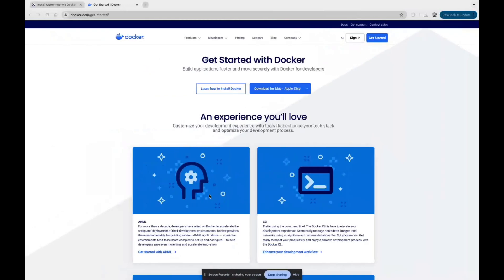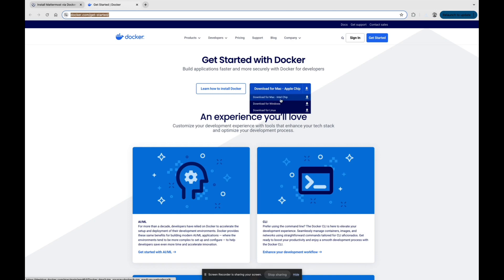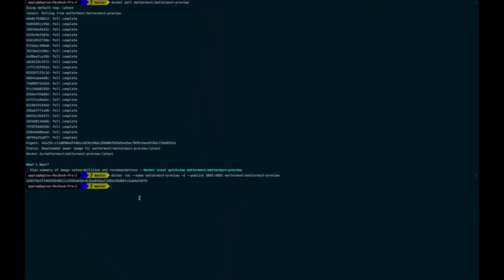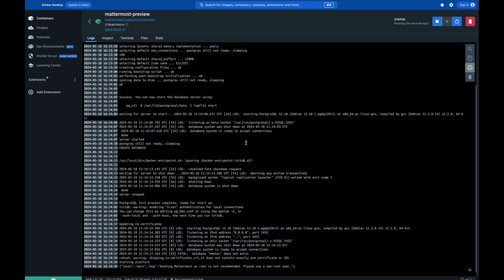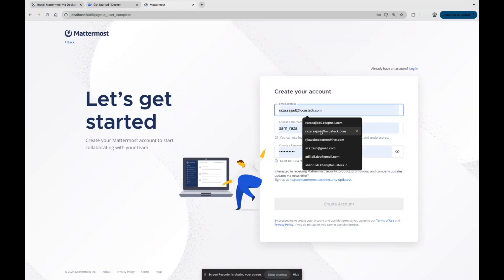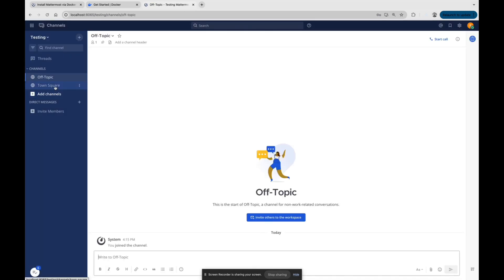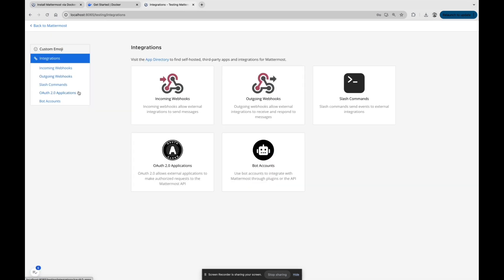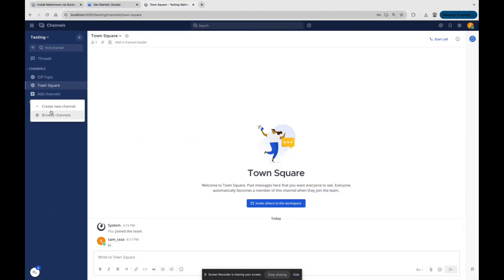Install Mattermost via Docker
set up Mattermost using Docker in this step-by-step tutorial. Enhance your team's collaboration with this powerful, open-source messaging platform.

For more details, visit the Mattermost Docker Installation Guide link given below